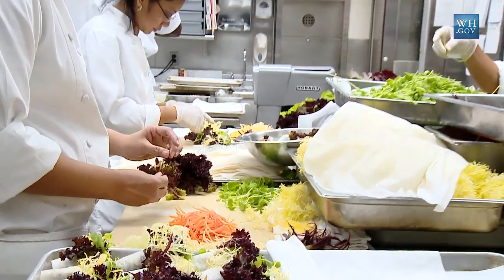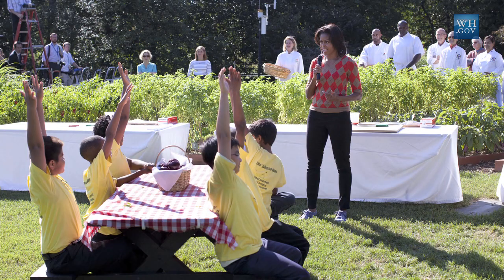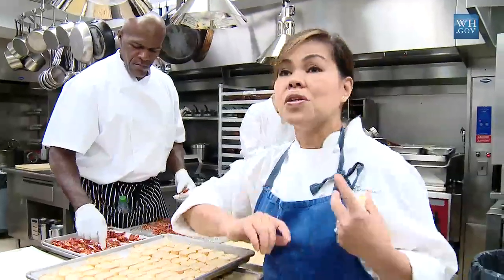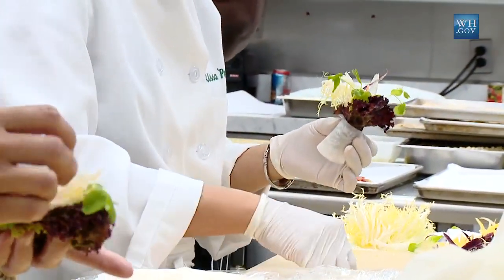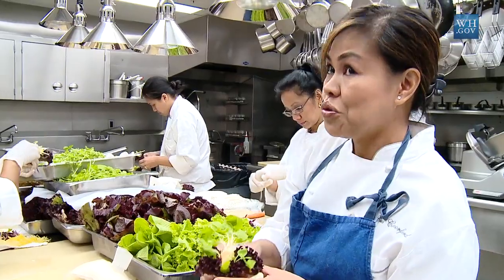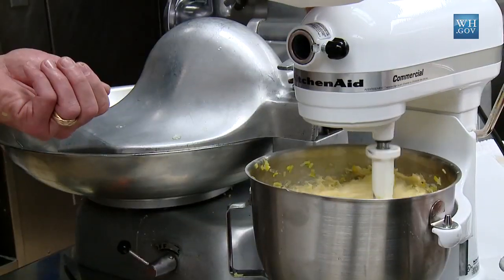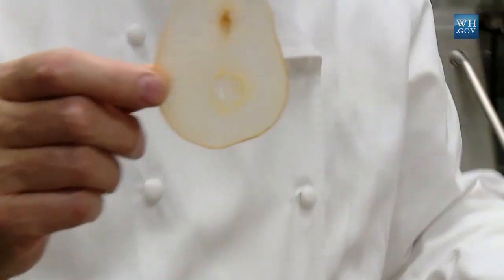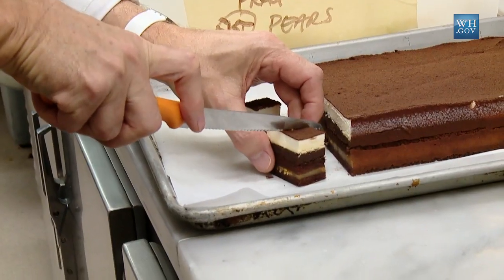In the Kitchen before the Korean State Dinner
October 13, 2011 | 2:20 | Public Domain

Take a peek inside the White House kitchen as preparations for a State Dinner are underway. Guests at the Korean State Dinner this evening in the East Room of the White House will enjoy a Fall Harvest Dinner conceived by First Lady Michelle Obama and White House Executive Chef Cristeta Comerford. Tonight's menu highlights the best of local produce combined with Korean flavors and traditions.